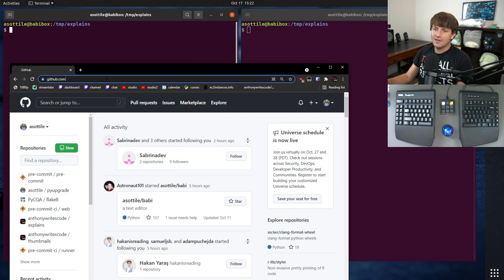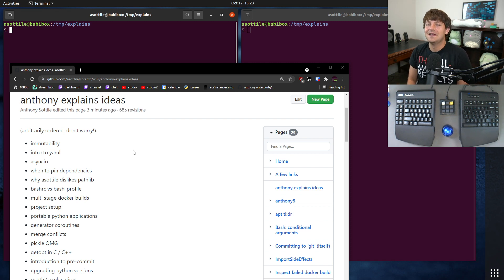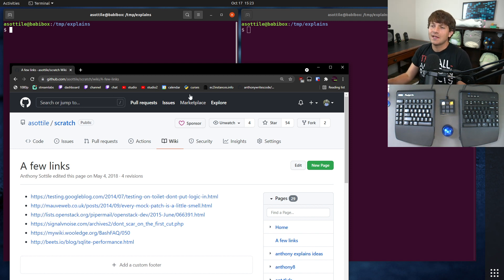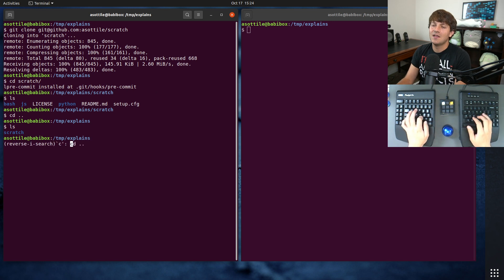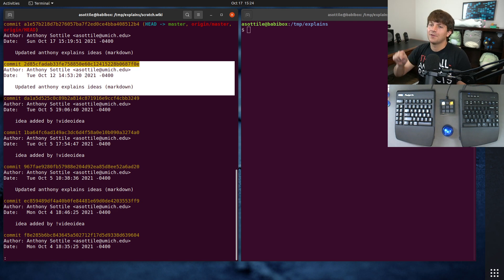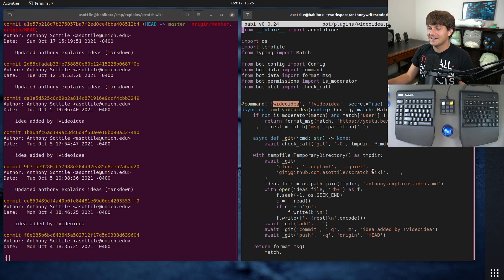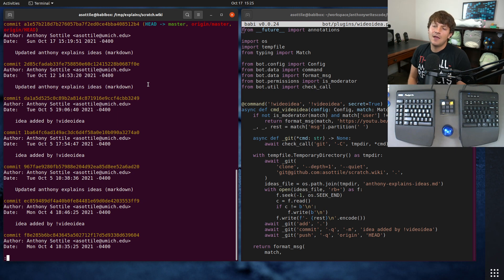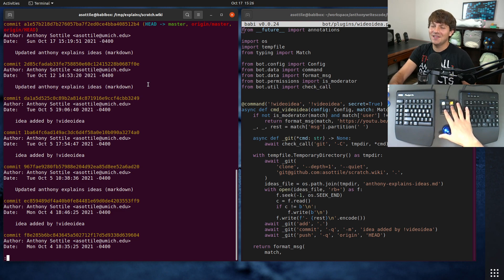github wikis are repos! (beginner - intermediate) anthony explains #352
today I show a neat trick for dealing with github wikis -- they're clonable as git repositories